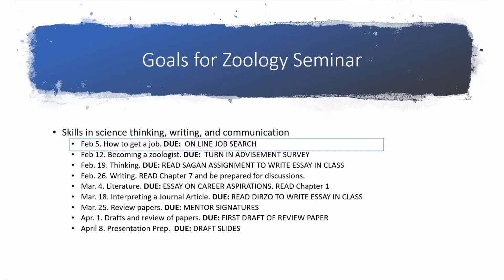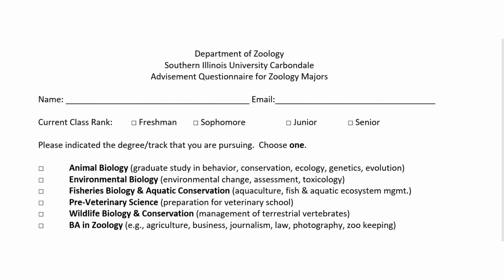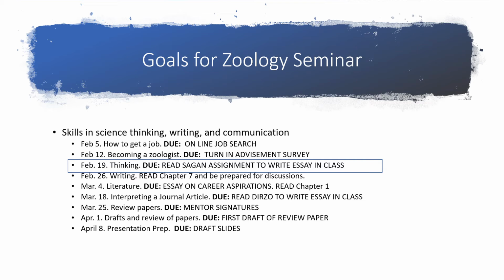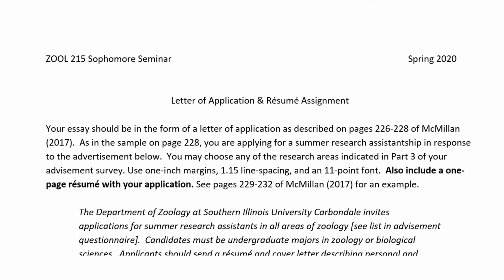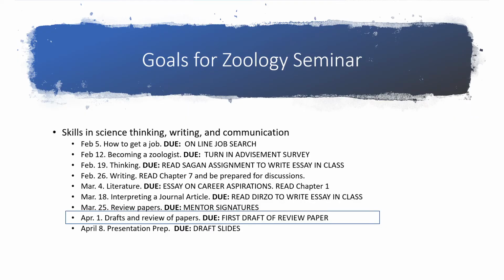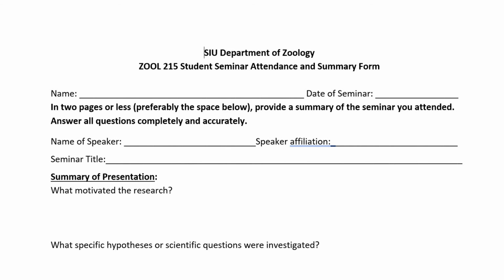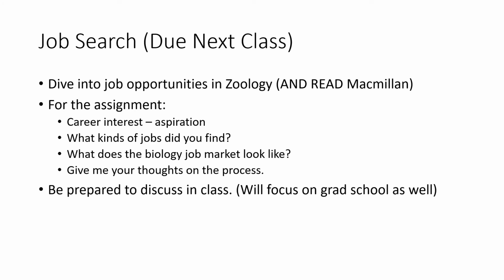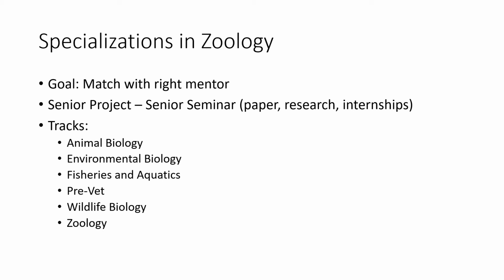PowerPoint Slide Show Outline for class 2020 01 24 09 11 17